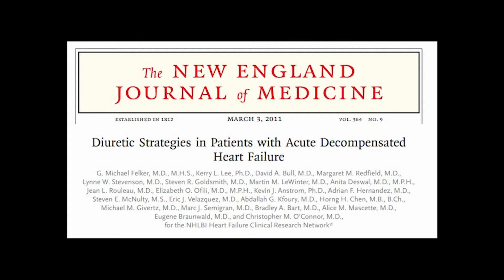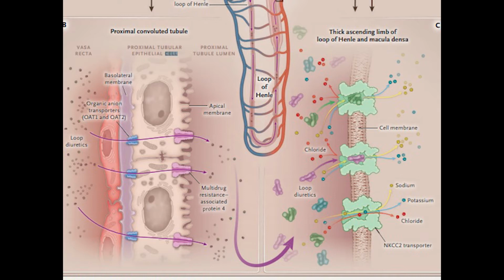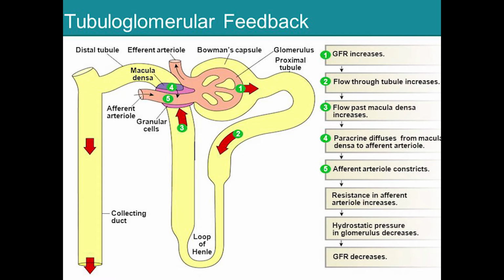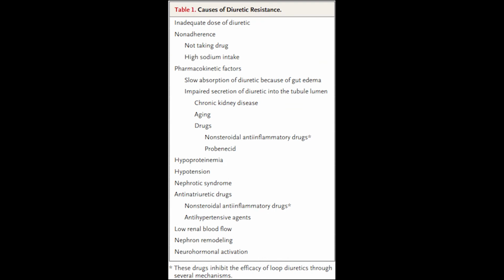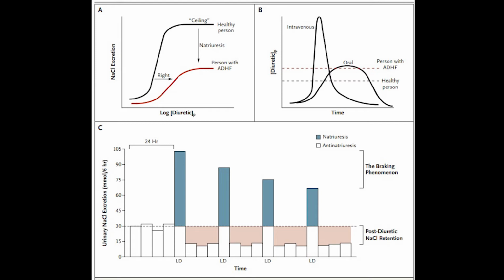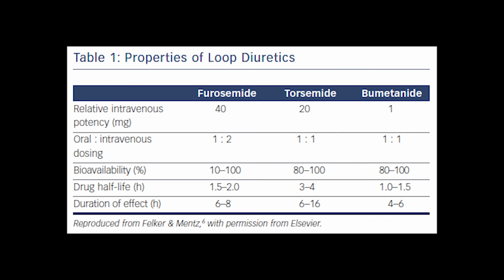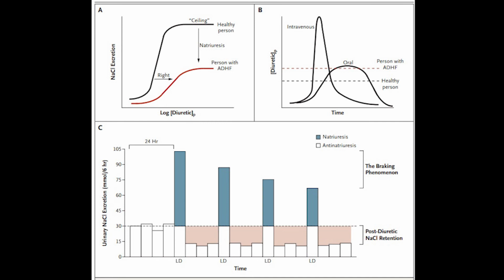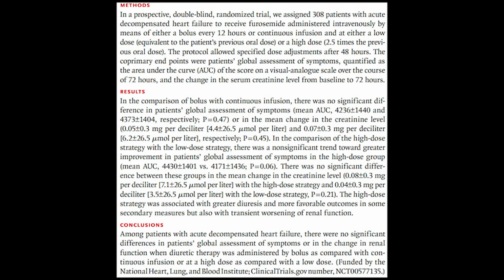Diuretics: Pathophysiology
Diuretics a brief summary of pathophysiology